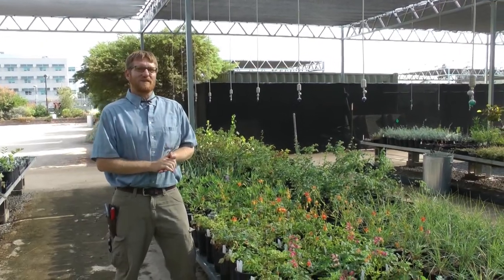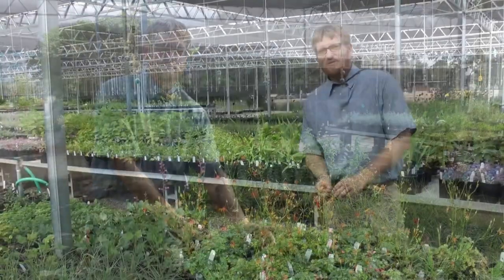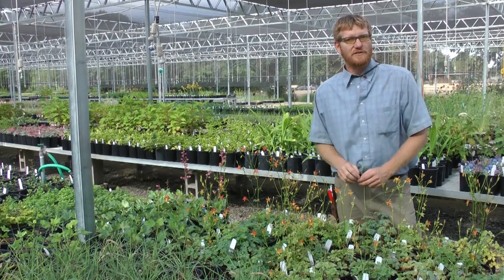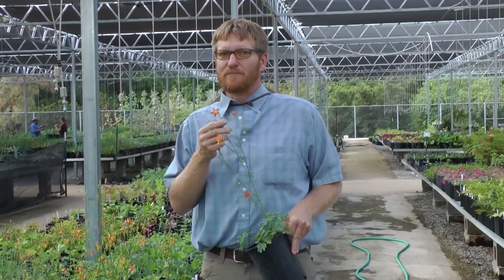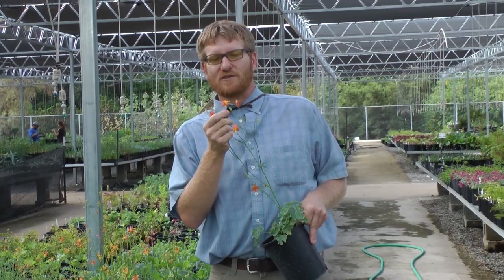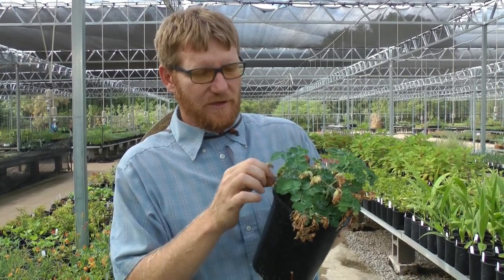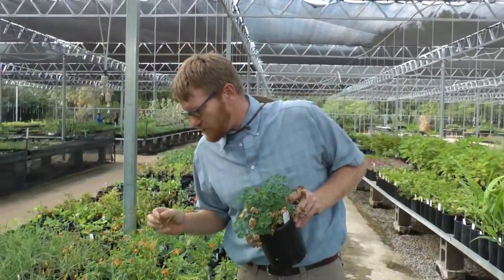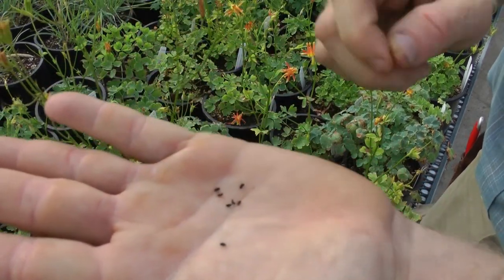Western columbine, Aquilegia formosa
A tough, drought-tolerant, shade hardy perennial, the Western columbine or Aquilegea formosa, is a great addition to your low-water garden. Learn about its growing habits, tolerances, and how to propagate your own in this video featuring Taylor Lewis, Nursery Manager at the UC Davis Arboretum Teaching Nursery.